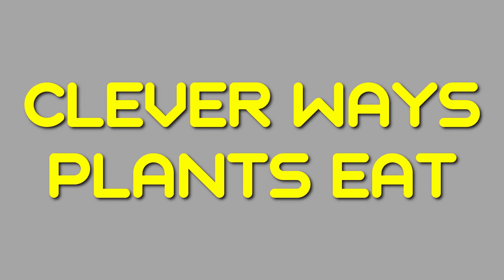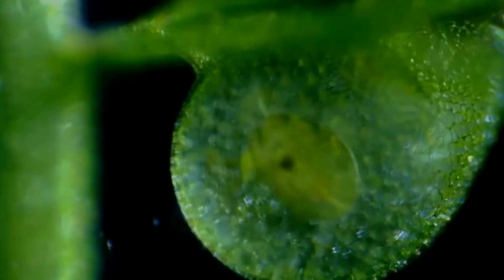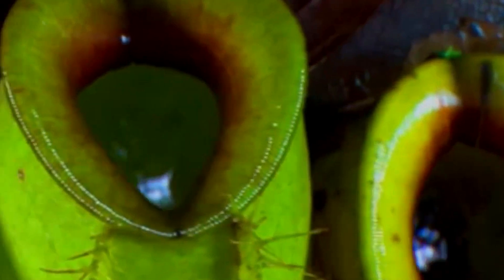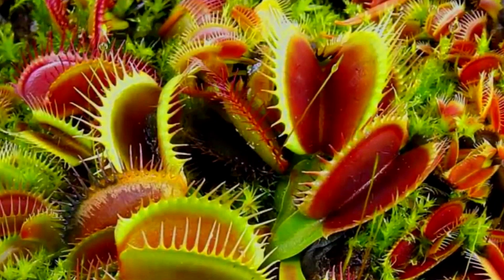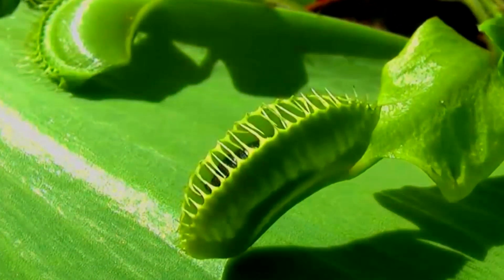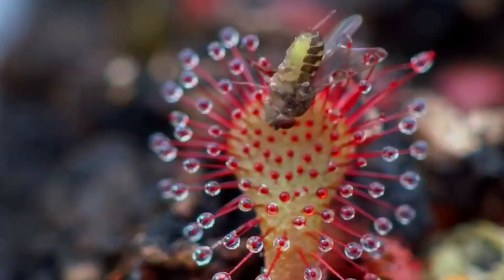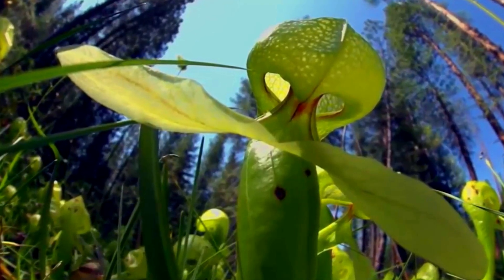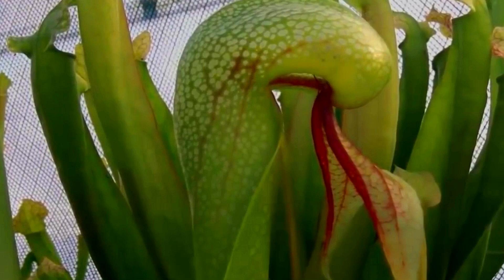The Blood Thirsty Plants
Amazing ways plants eat.
Blood thirsty plants.
Plant nutrition.

The 5 amazing ways carnivorous plants eat / get their nutrition.
These plants are including bladderwort / bladderworts, venus fly trap, pitcher plant, california pitcher plant, and the sundew.

amazing
beautiful
nature
animal
animals
insects
insect
bird
birds
plants
mammals
mammal
animal
animals
strange
weird
crazy
wonderful
wildlife
plants
carnivorous plants
amazing plants
plant nutrition
weirdest plants
weird plants